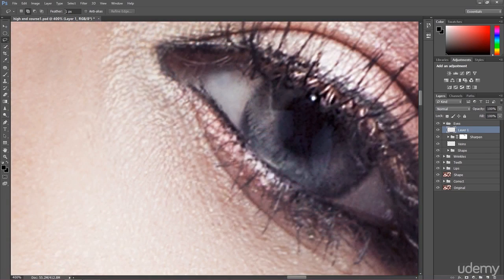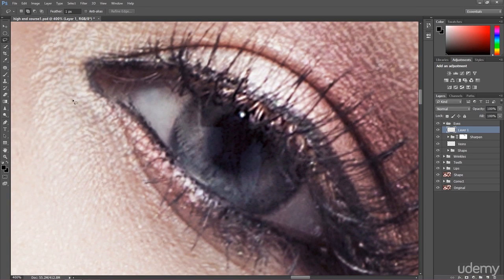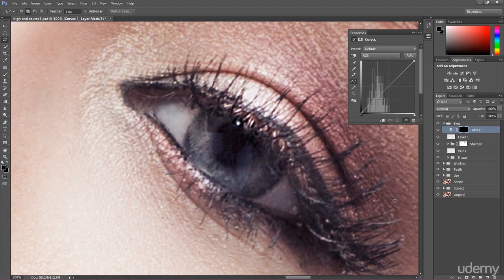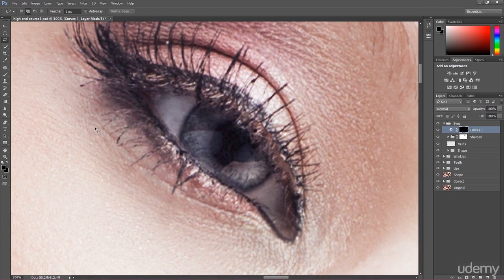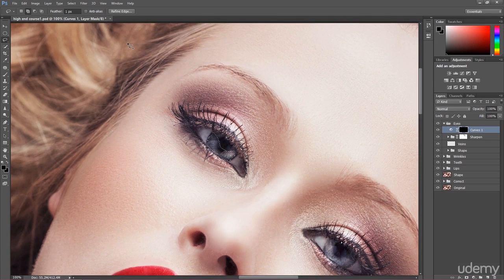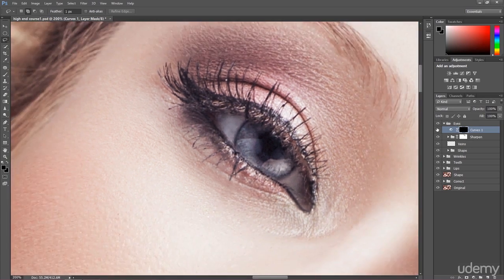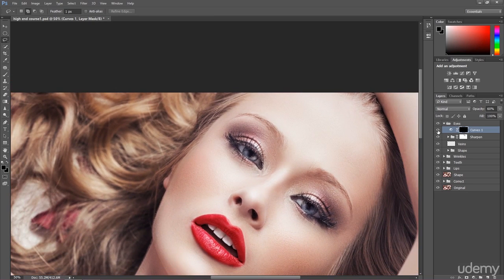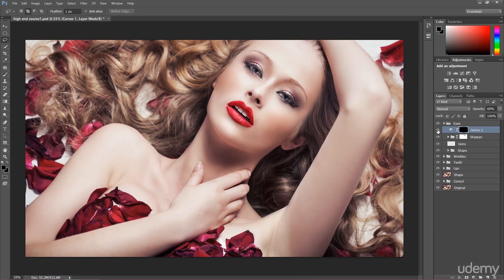17 Eye Brightening